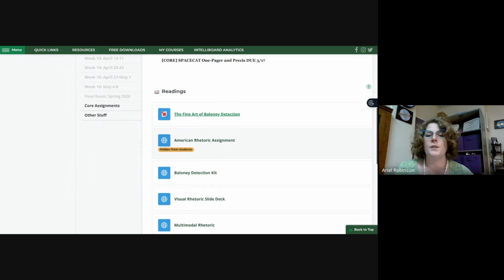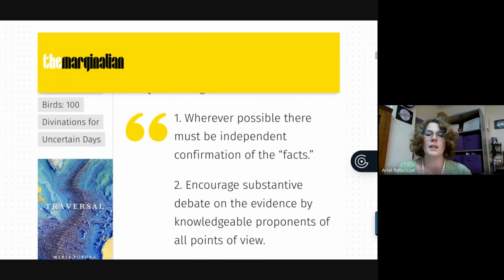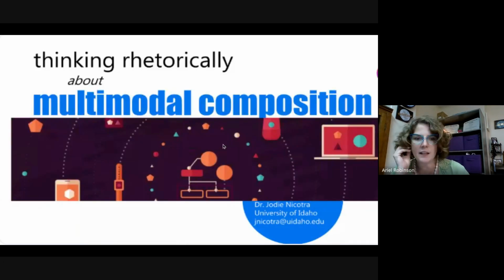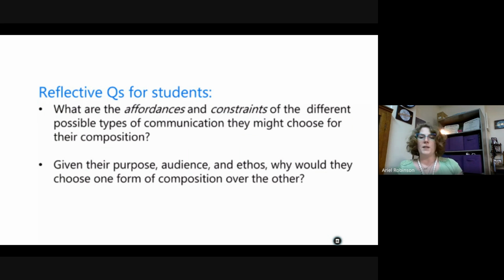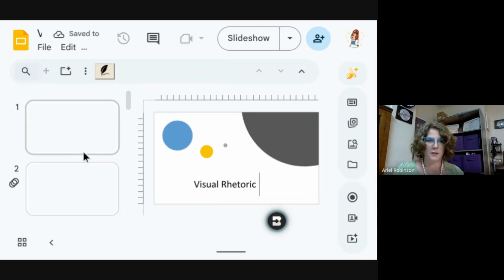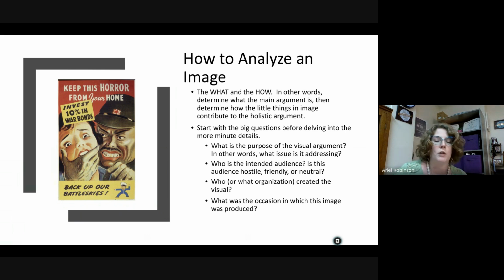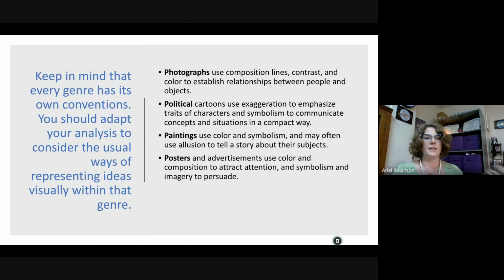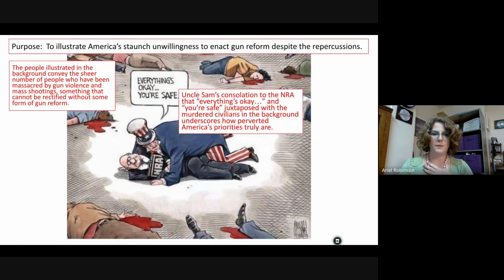HCC Week 8